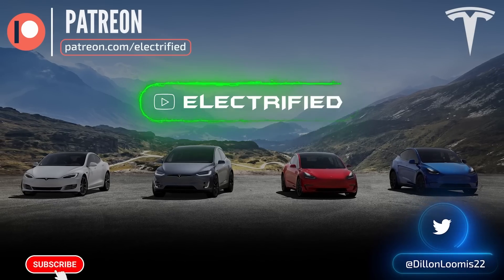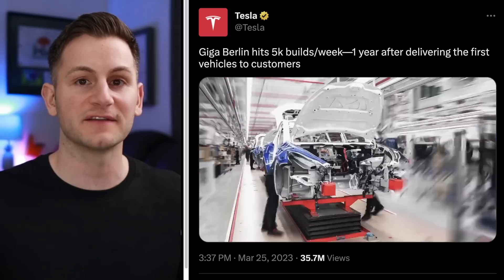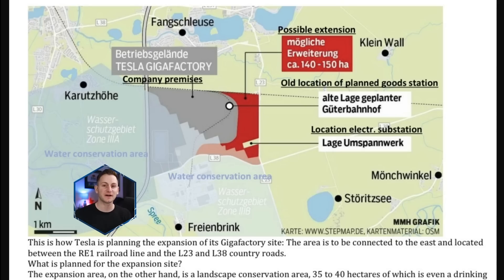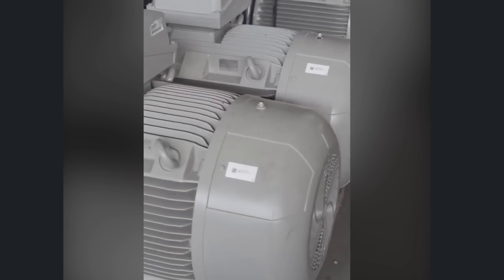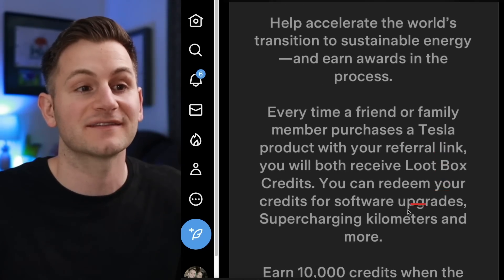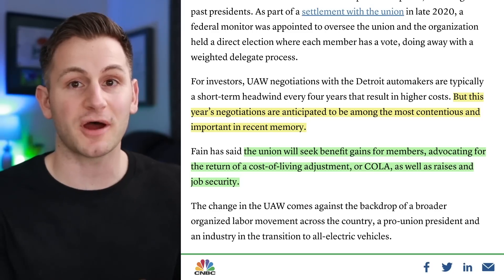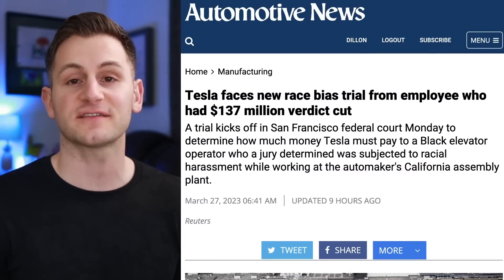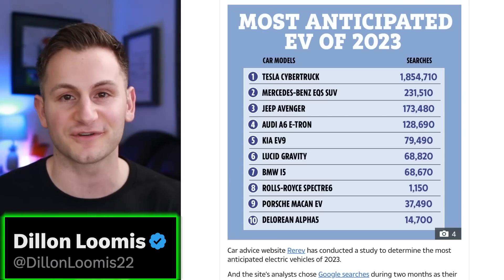New Tesla Motor Teardown / Most Anticipated EV of 2023 / Used Car Price Trends ⚡️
Surfshark (VPN): surfshark.deals/electrified

00:00 - Elon Speaking

00:34 - FSD v11.3.3

1:36 - Cybertruck Road Sighting

2:14 - Berlin Run Rate

3:54 - Berlin Expansion

4:37 - Used Car Prices

6:13 - IDRA Motors for CT Gigapress

6:30 - New Tesla Motor Teardown

8:50 - Tesla Referral Program EU

9:45 - Elon vs. Warren Buffett

10:05 - Midnight Cherry Outside

10:24 - Major UAW Shakeup

11:27 - Model 3 Getting More Range?

12:35 - Tesla Turkiye

12:57 - S/X Deliveries in China

13:30 - Discrimination Case Retrial

13:54 - Tesla AU Heating Up

14:46 - Round Wheel Retrofit Sold Out

15:08 - Neuralink

15:27 - Most Anticipated EV of 2023